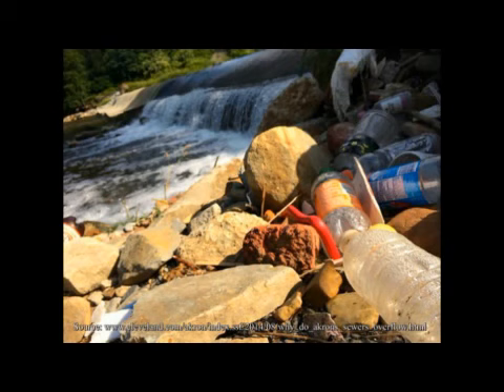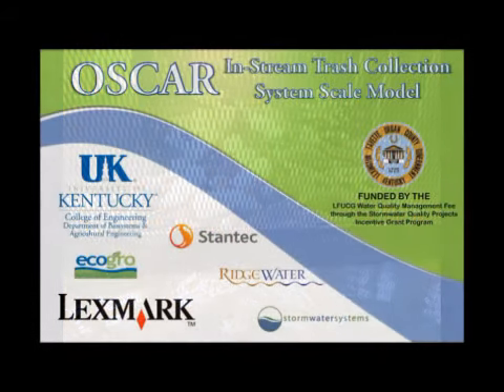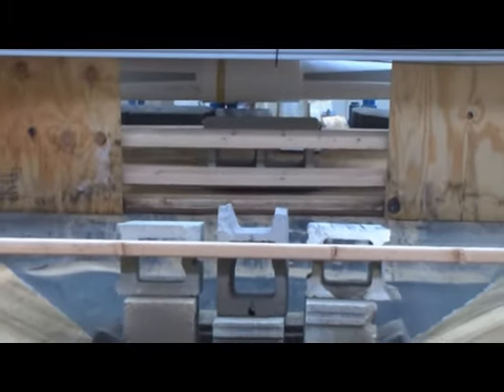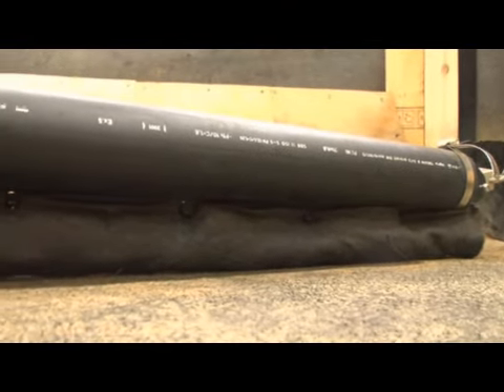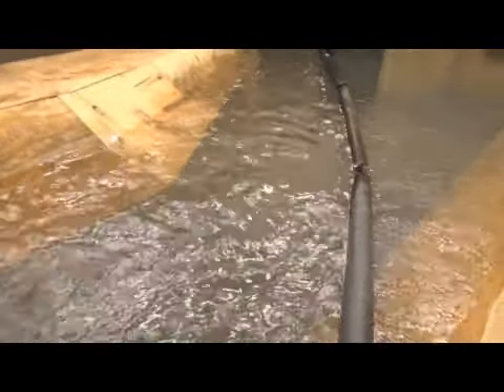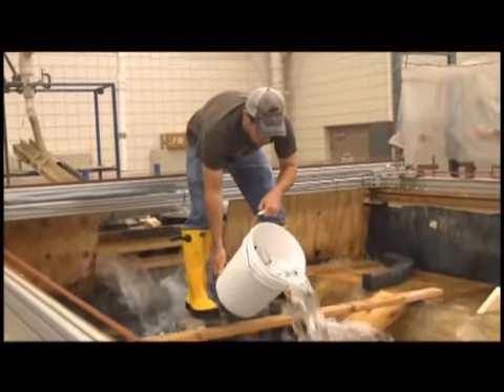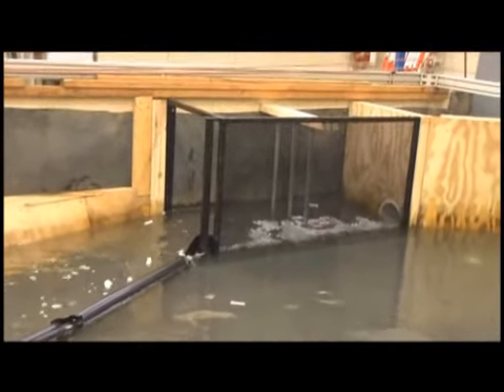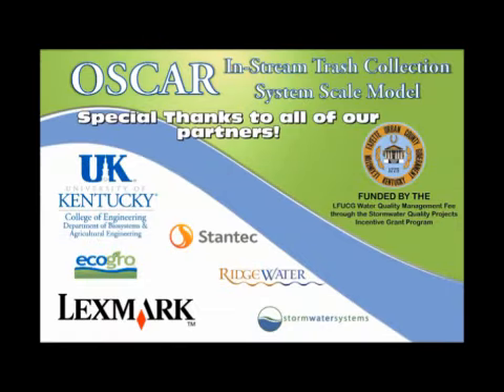OSCAR In-Stream Trash Collection